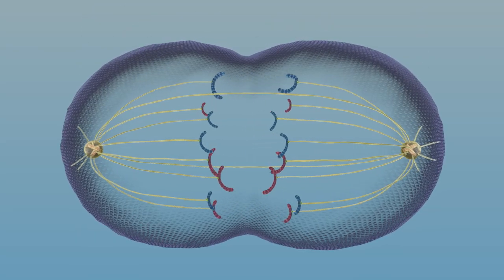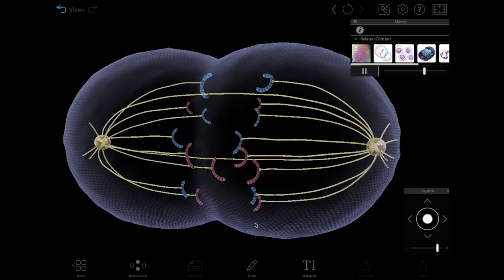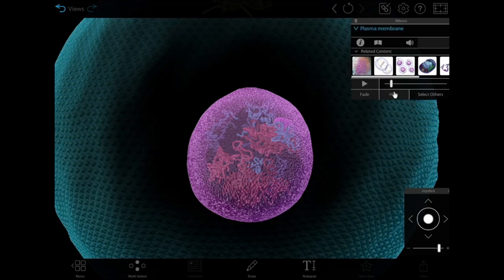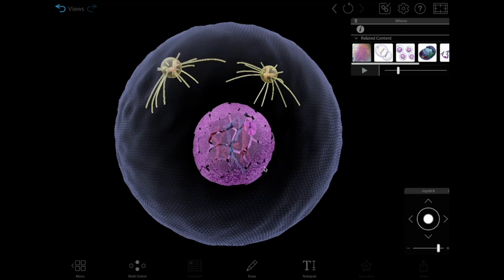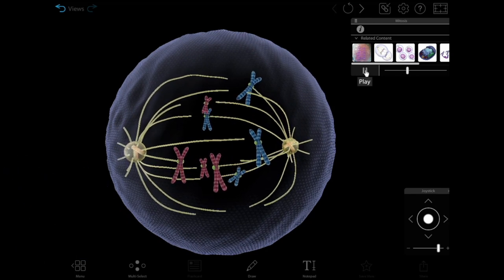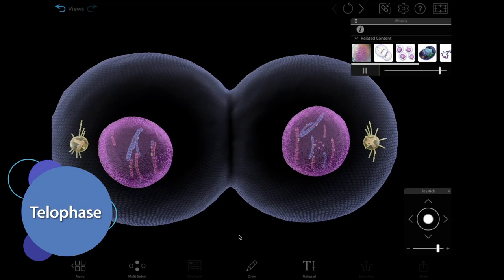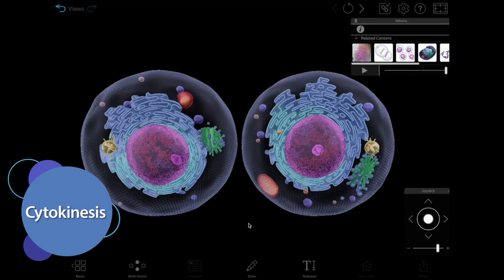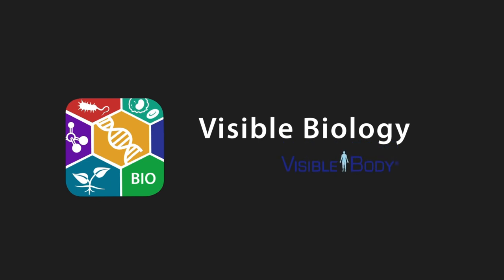Visible Biology | Explore Mitosis in 3D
Visible Biology lets students see the phases of mitosis come to life in stunning, interactive 3D!